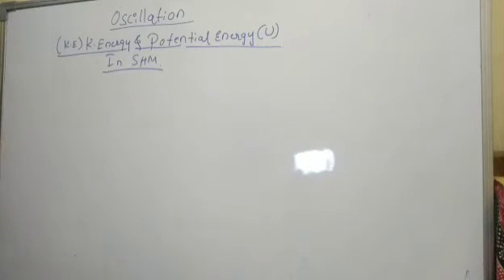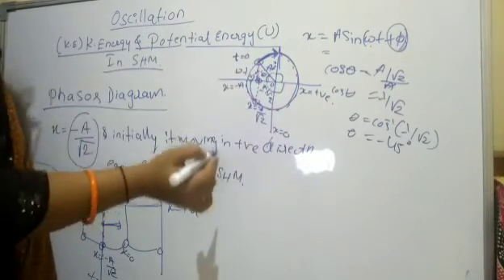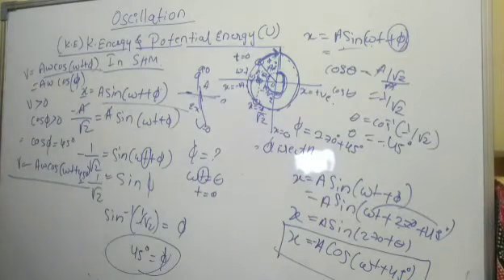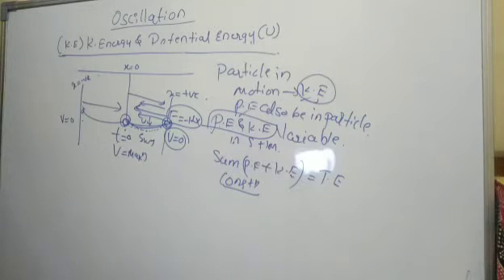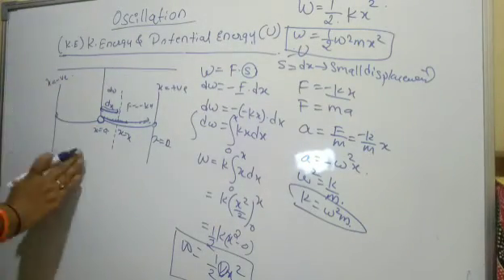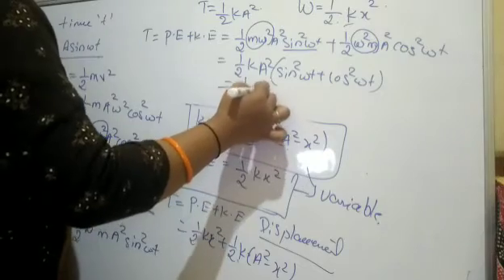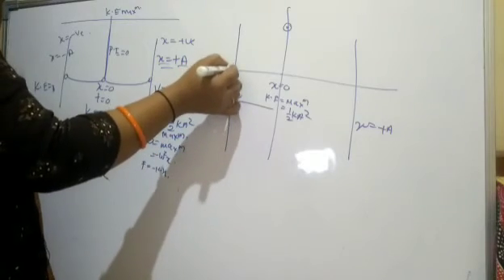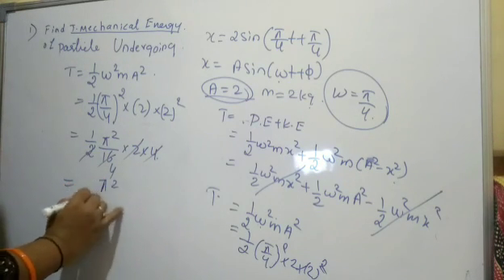Oscillations-15, kinetic energy and Potential energy of the Partical Executing SHM.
Oscillations-15, Energies of Partical Executing in the SHM.